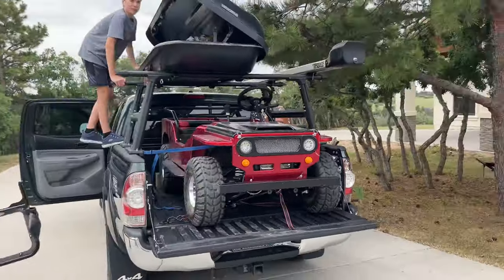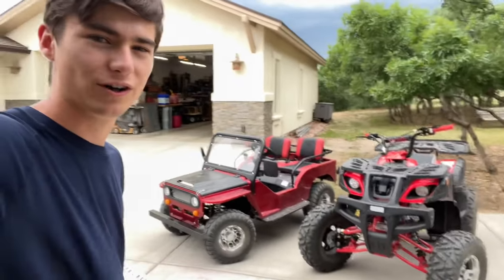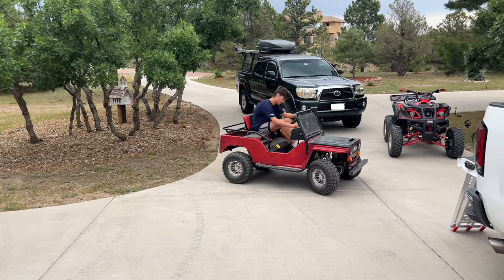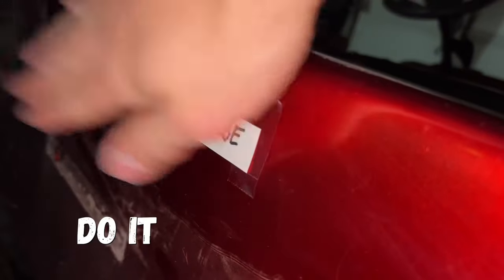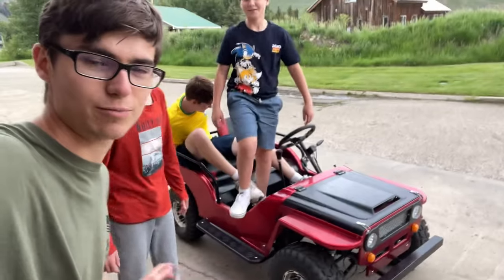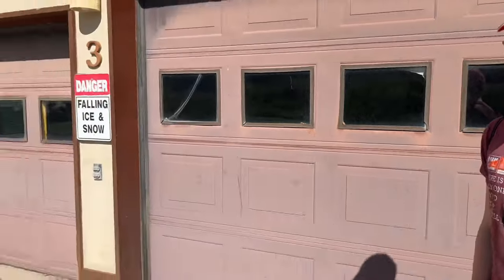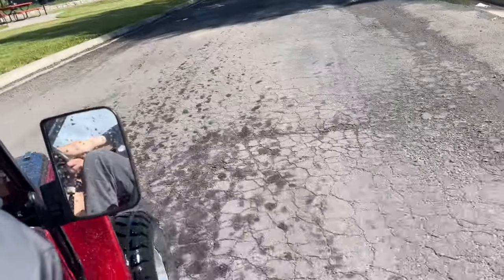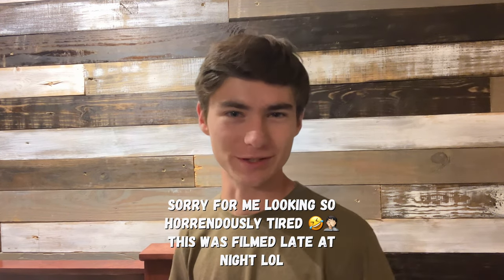Will Our Amazon Mini Jeep and Amazon ATV Survive the Colorado Backcountry? | Ep.1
In this series we take our Amazon mini jeep and our Amazon ATV to the Colorado backcountry to see if they will be able to survive the rugged trails of the Rocky Mountains!

That's part of why this video was made- to celebrate!

This series serves as the culmination of testing the mini jeep and the ATV in mostly stock form. One small exception is a fuel pump system on the mini jeep. Since I didn't really make a dedicated testing video with the jeep and since the ATV testing video was recorded when it still had the throttle limiter in it, I figured that this video would be perfect to bring both together and make it official. My goal for this series is for you to be able to see the capabilities of both vehicles at their limits (Before they break, of course).

Also, I recently received a very special communication device for when you're out on the trails- the Packtalk Outdoor by Cardo Systems. I will be talking about their awesome product in the next episode!

We bought these vehicles on Amazon! If you would like to buy one for yourself, here are the links to both!

125cc Mini Jeep

200cc ATV